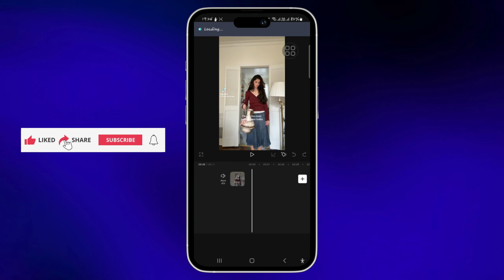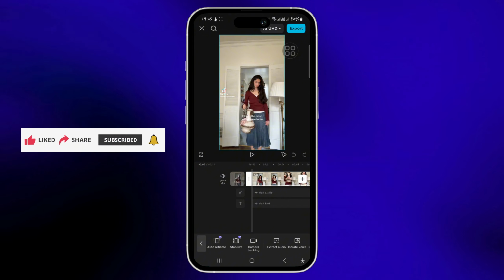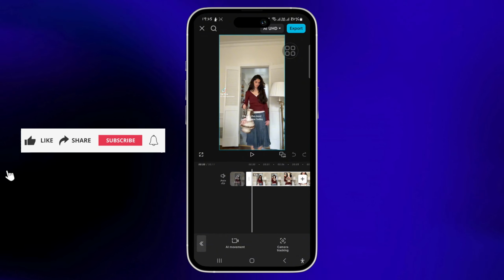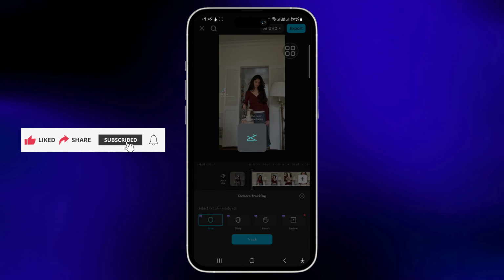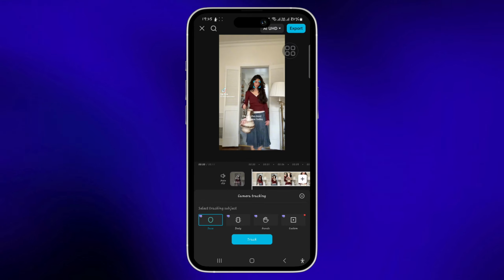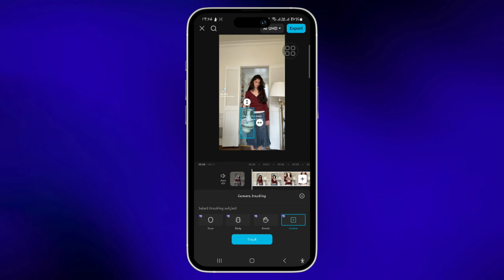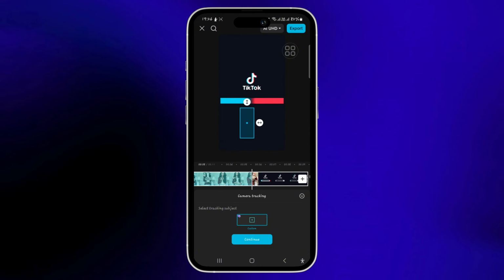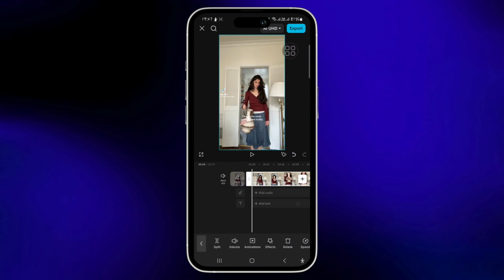How to Use Tracking Feature on CapCut in 2026 (Full Guide)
Want to create professional-looking edits with moving text, stickers, or effects? 🎥✨ This full 2026 guide will show you how to use the Tracking feature on CapCut step by step, so your elements smoothly follow motion in your videos.

What You’ll Learn in This Video:
✅ What the Tracking feature in CapCut is and how it works
✅ How to track text, stickers, and overlays to moving objects
✅ Tips to get accurate motion tracking results
✅ Common CapCut tracking mistakes and how to fix them

Whether you’re editing short-form content, reels, or YouTube videos, this tutorial will help you master CapCut tracking and level up your video edits in 2026.

📌 Chapters:
⏱ 0:00 - Introduction
⏱ 0:15 - Where to Find the Tracking Feature in CapCut